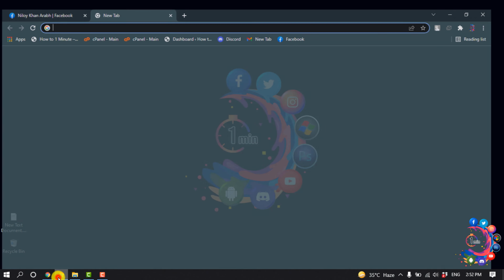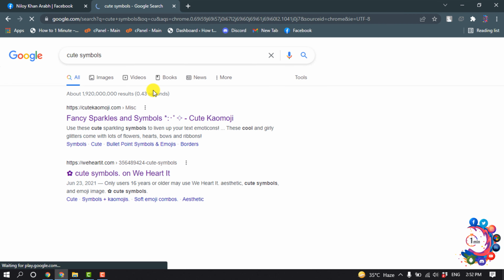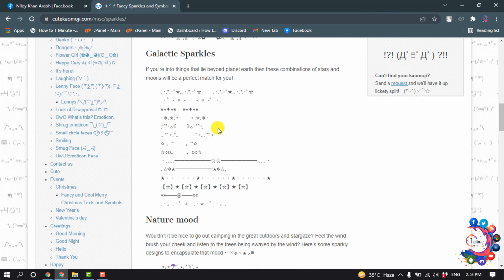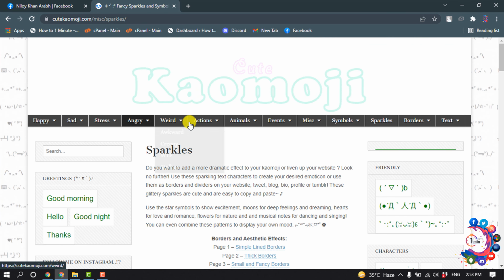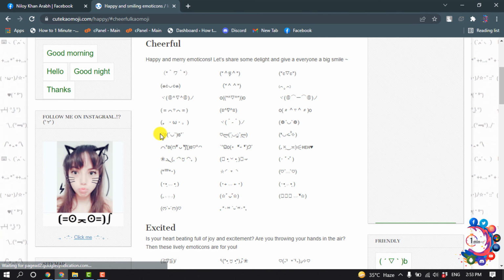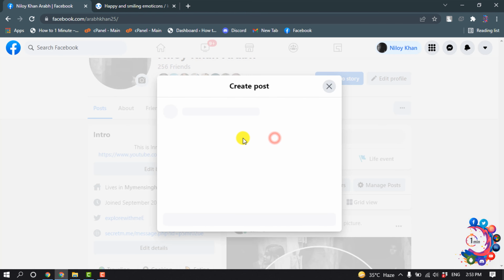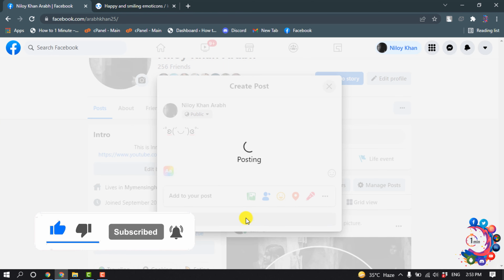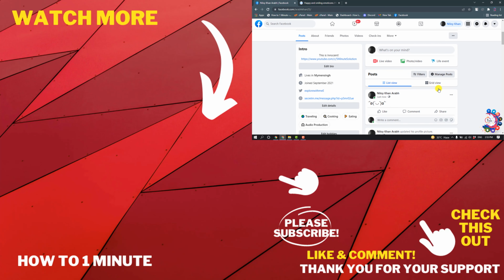How to get cute symbols without using any apps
Emoticons and emoji have become a second language when it comes to ... be able to tell someone exactly how you feel without using any words.

"how to get cute symbols on android"
"how to get cute symbols on iphone"
"symbol"
"emoji pictures"
"love emoji"